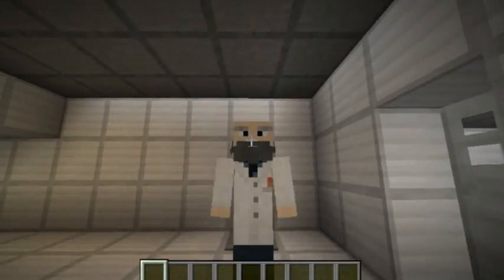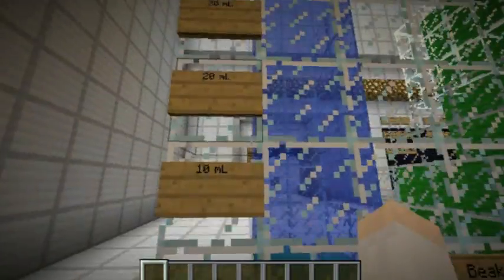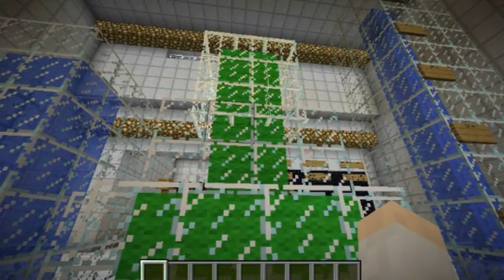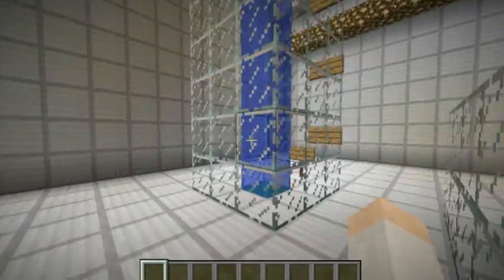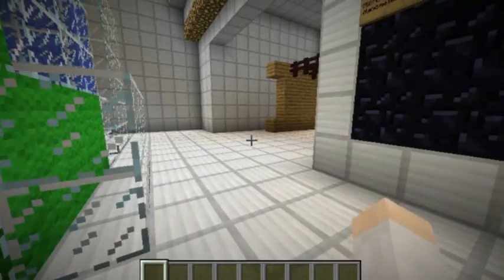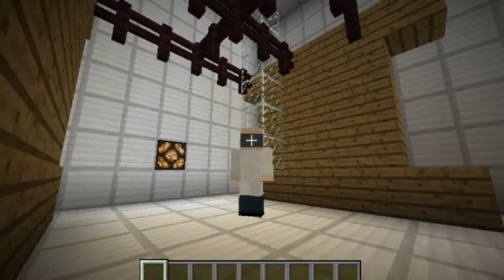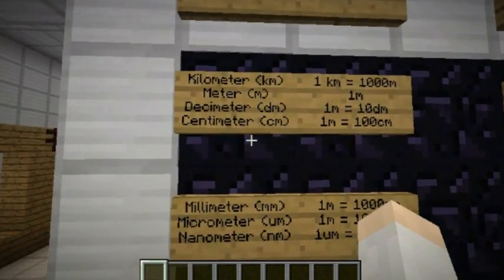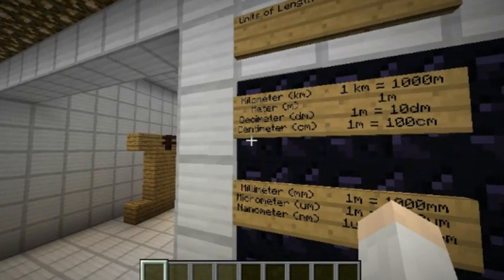Vlad's Laboratory Lessons- Glassware & Unit Conversions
Follow on Twitter @VladamirZ
Learning the glass based tools of the lab as well as how to do unit conversions